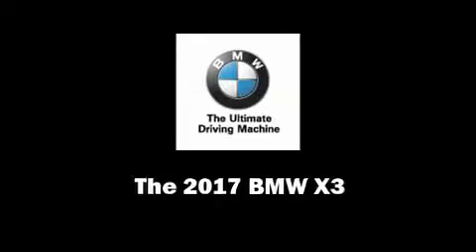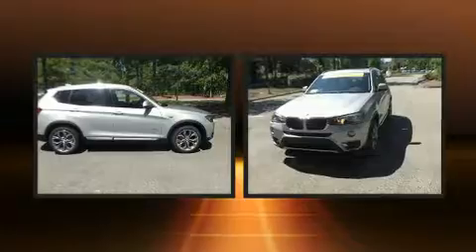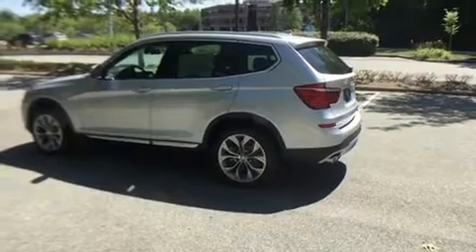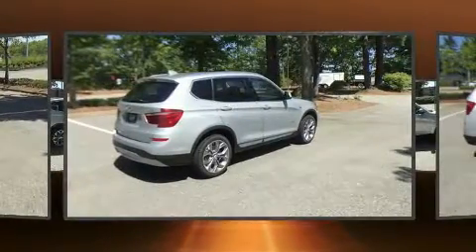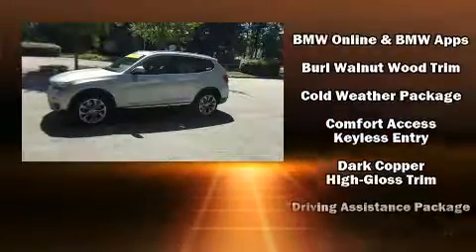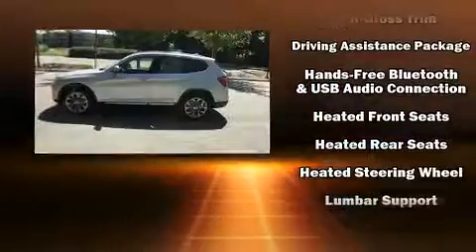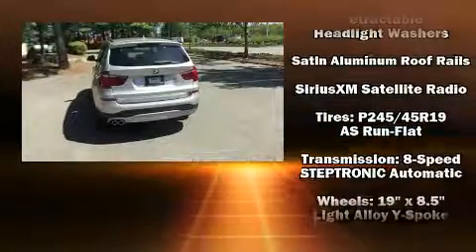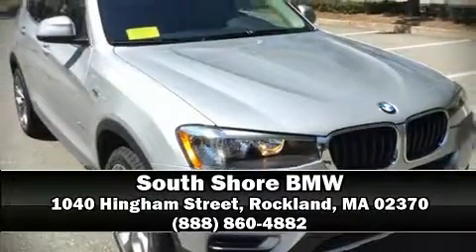2017 BMW X3 xDrive28i in Rockland, MA 02370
Discerning drivers will appreciate the 2017 BMW X3. Under the hood you'll find a 4 cylinder engine with more than 200 horsepower, providing a smooth and predictable driving experience. Well tuned suspension and stability control deliver a spirited, yet composed, ride and drive The engine breathes better thanks to a turbocharger, improving both performance and economy. A wealth of standard features means that you no longer have to sacrifice. Like power windows, mirrors, and seats, 1-touch window functionality, an outside temperature display, front fog lights, turn signal indicator mirrors, a power rear cargo door, cruise control, and seat memory. Rear passengers enjoy the seat heating functionality, keeping them warm during the winter months. Audio features include a CD player with MP3 capability, steering wheel mounted audio controls, and 16 speakers, providing excellent sound throughout the cabin. BMW also prioritized safety and security with features such as: dual front impact airbags with occupant sensing airbag, head curtain airbags, traction control, brake assist, anti-whiplash front head restraints, a panic alarm, an emergency communication system, and 4 wheel disc brakes with ABS. Sophisticated all wheel drive assures superb handling in any weather condition. We have a skilled and knowledgeable sales staff with many years of experience satisfying our customers needs. We'd be happy to answer any questions that you may have.